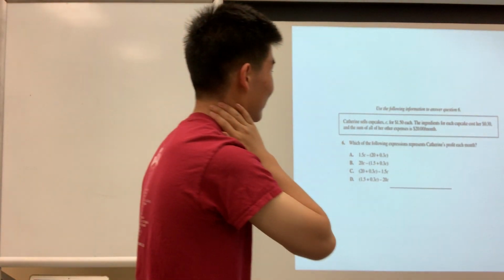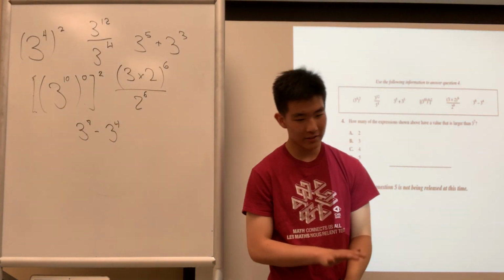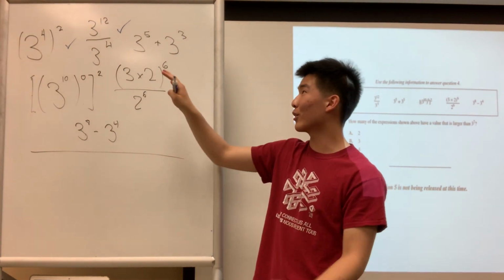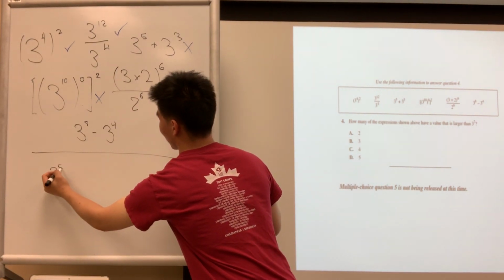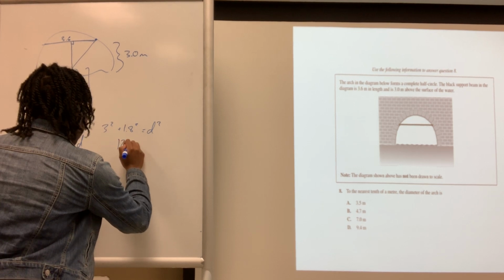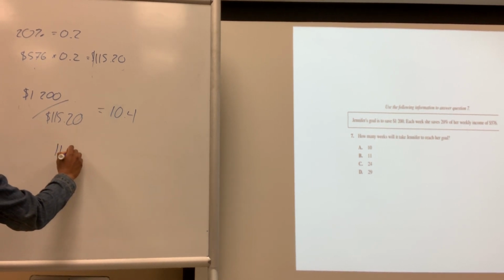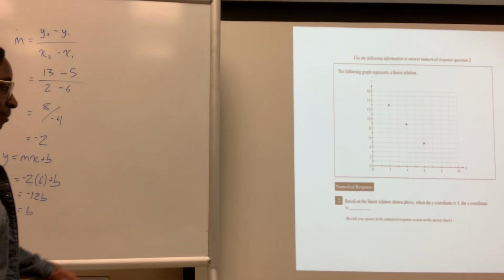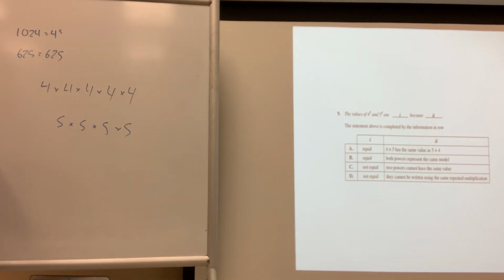2015 G9 Math PAT Review (Part 2)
By Oliver and Tolani-2015 Released Grade 9 PAT Exams